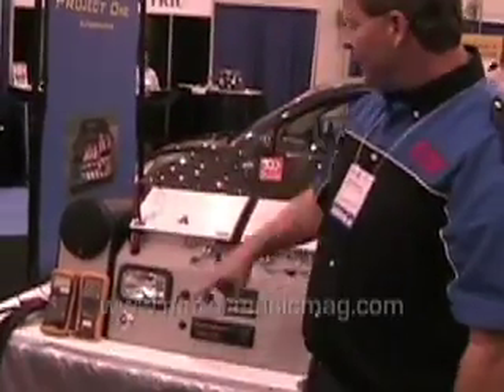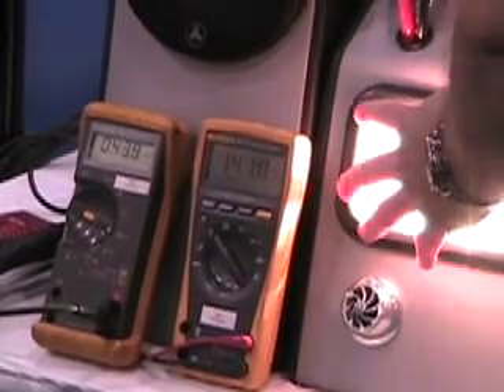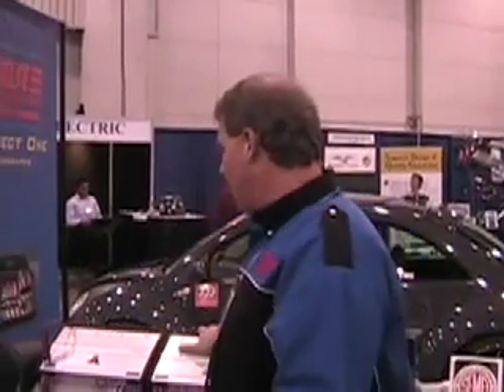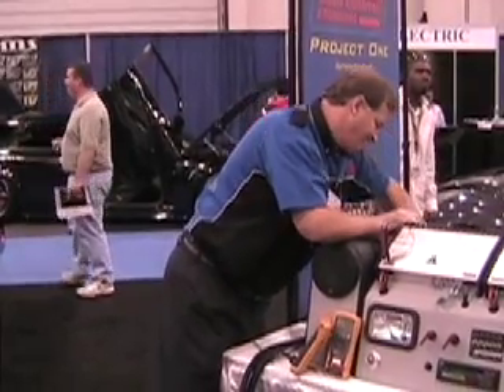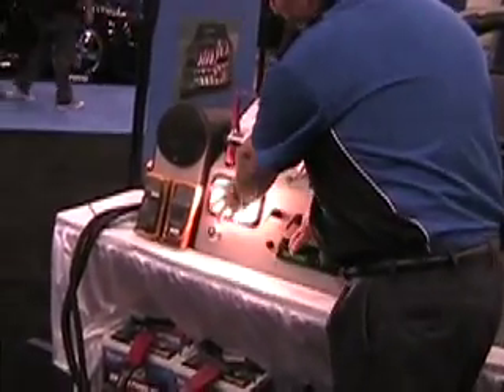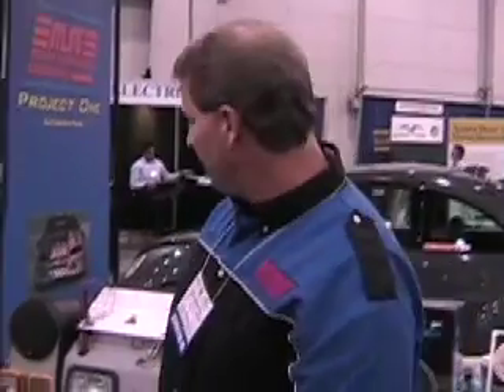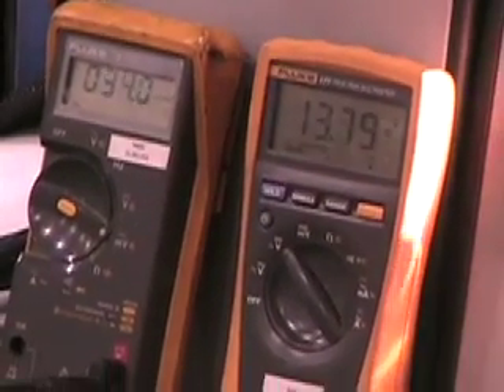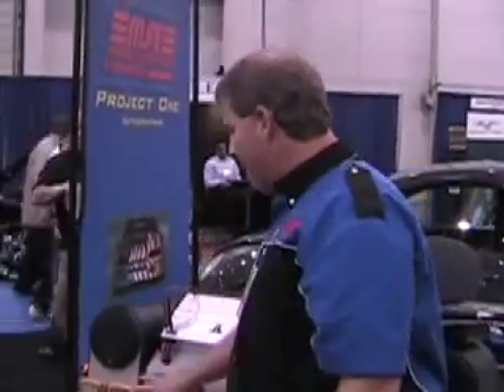Charging Systems w/ Mark Eldridge, part 5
Car audio expert and former sound competitor Mark Eldridge explains how your car's charging system works, especially as it relates to your car's sound system. Part 5.